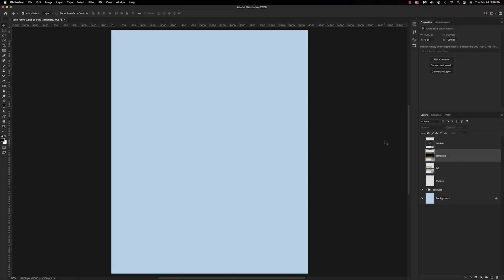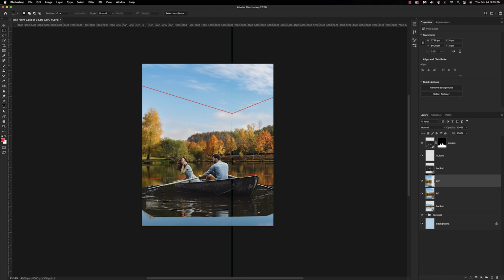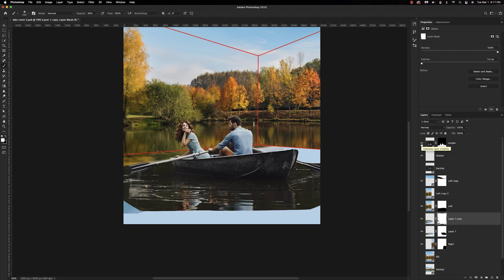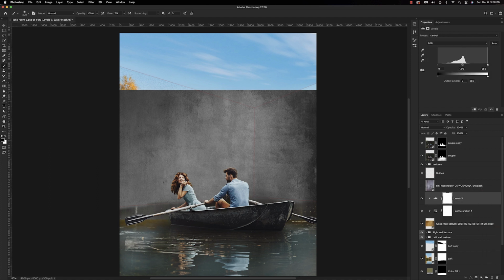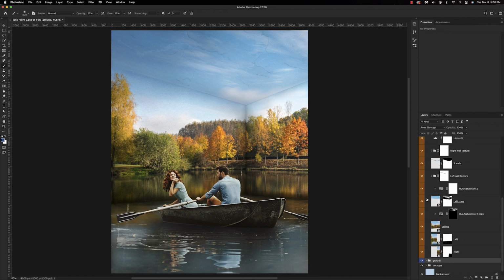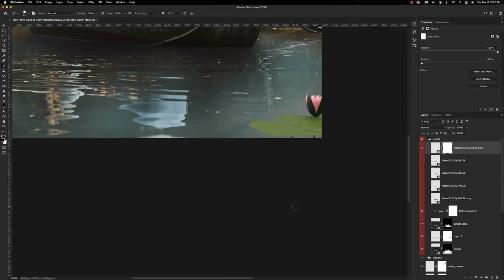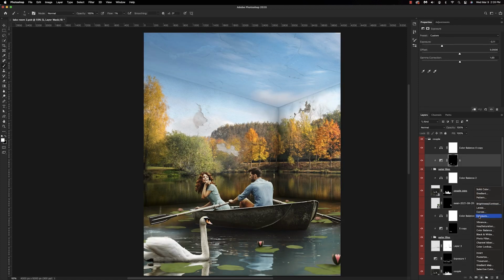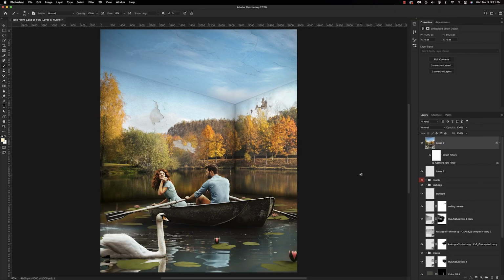Turning a Room into an Outdoor Scene | Photoshop Tutorial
In this video we will be turning a room into an outdoor scene using Photoshop.  This is a photoshop tutorial that will go over many different techniques that can help you in your Photoshop compositions.  This tutorial will focus a lot on perspective and blending images in a cohesive manner.

Video Chapters:
00:00 Intro

Other applications used:
Camtasia 2020